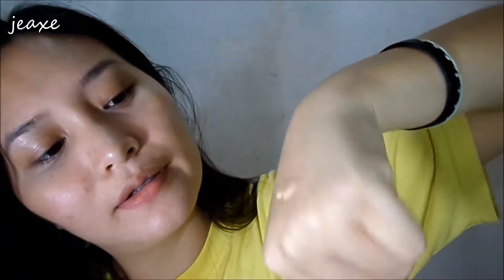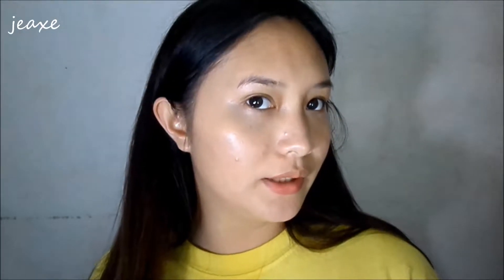TRYING: Loreal Infallible Pro Glow Foundation | Jeaxe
"Life of Riley", "Mining by Moonlight"